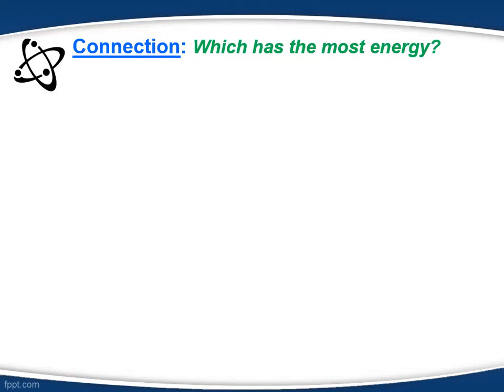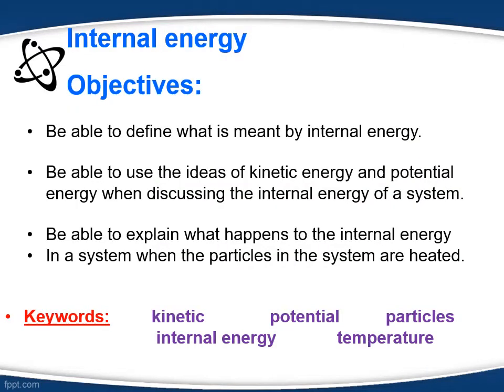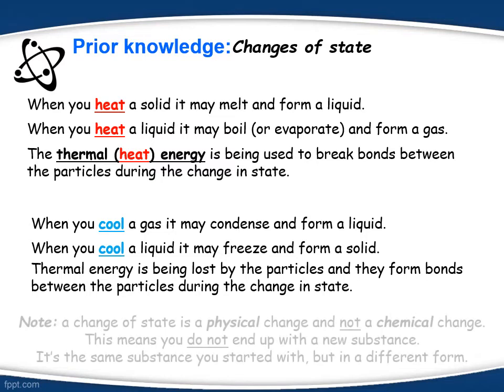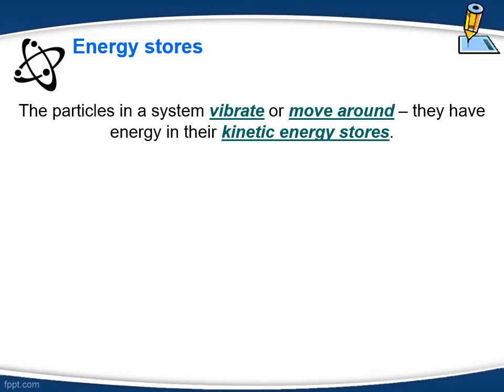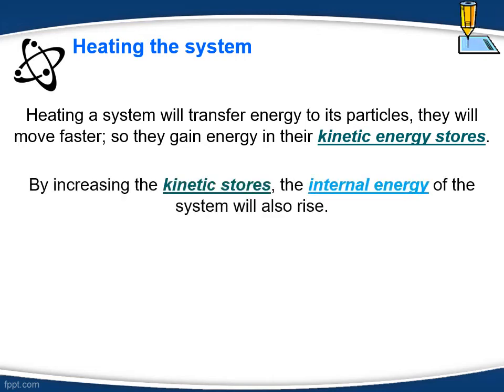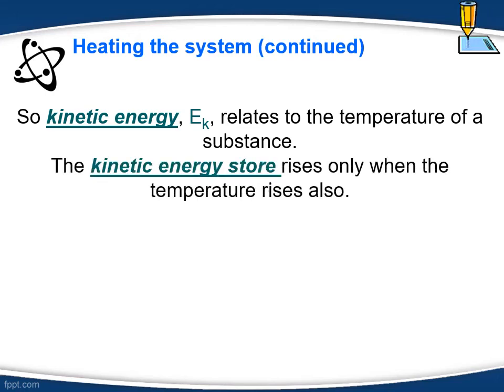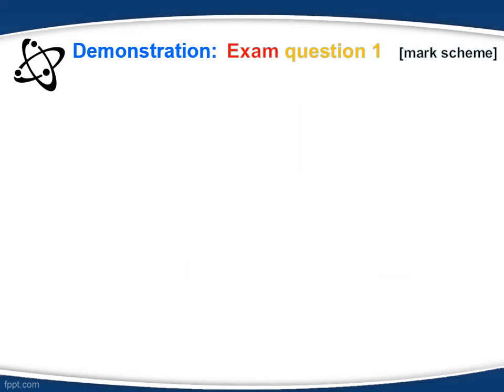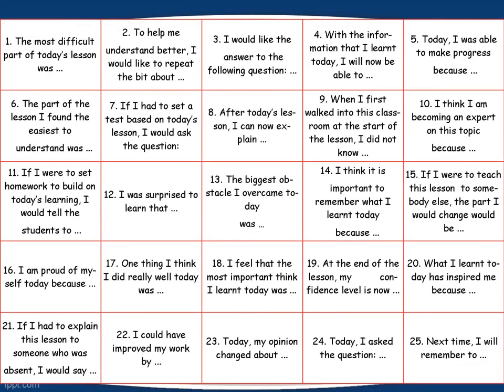P3 Internal energy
internal energy kinetic energy store potential energy store